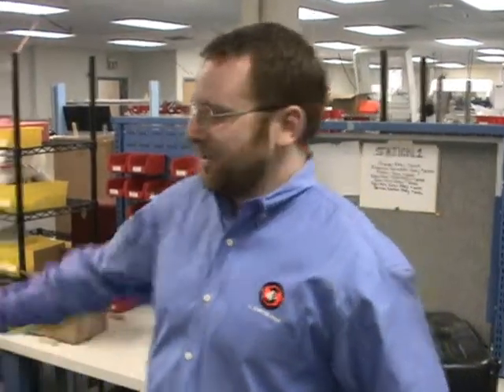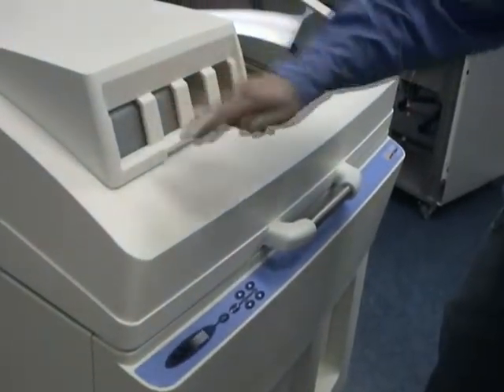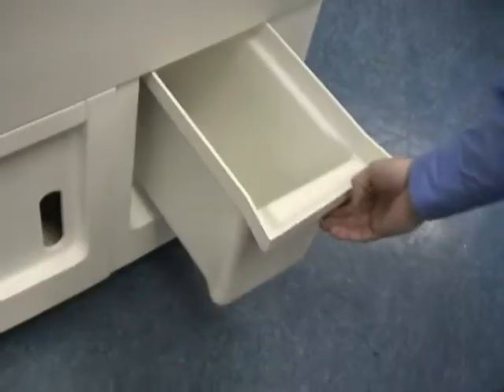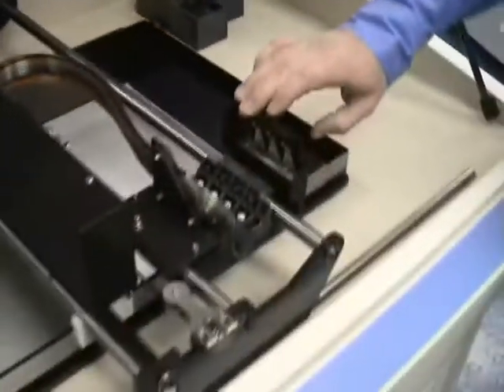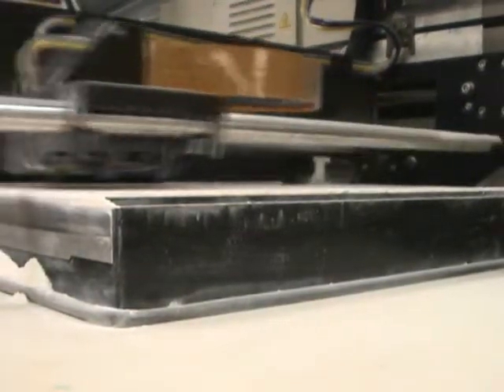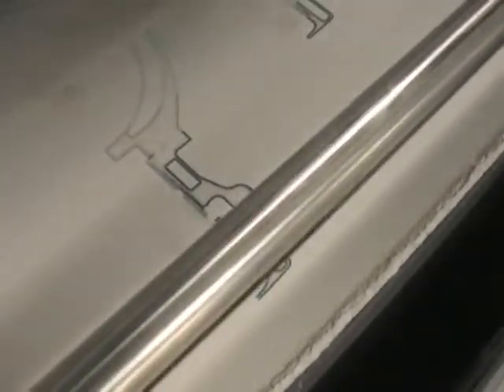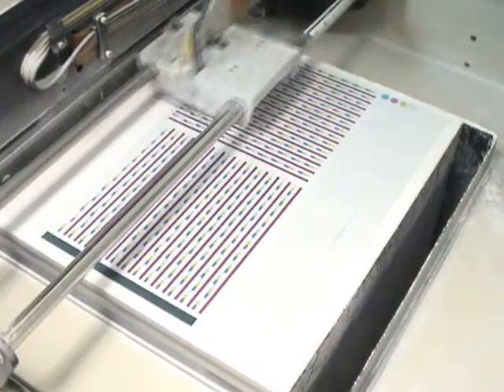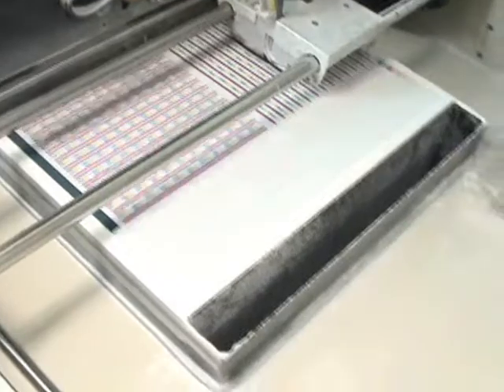Spectrum510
Spectrum Z510 plno farebný systém produkuje prototypy s vysokým rozlíšením a plno farebne, rýchlo a cenovo dostupne. Vylepšená technológia tryskovej tlače vytvára časti s ostro definovanými funkciami, zvýšenou presnosťou a presnou farbou, tak môžete tlačiť a hodnotiť zhmotnené modely dizajnového návrhu v ich skoro konečnej podobe. Rýchla 3D tlač modelov s vysokým rozlíšením znamená, že už nebudete ďalej dlho čakať na prototypy. Táto jedinečná výbava, 24-bitov vo farbe, 3D tlače produkuje farebné modely tak, že presne odráža Vaše originálne navrhnuté dáta. Farebné modely odrážajú viac informácií, než akákoľvek iné typy rýchlej prototypyzácie, za predpokladu Vašej strategickej výhody vo vývoji výrobku. viac na